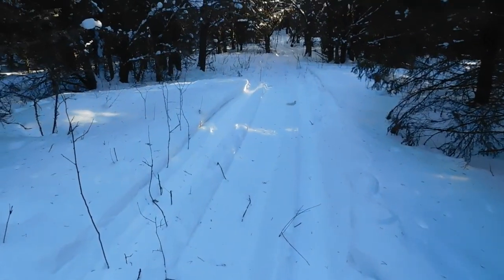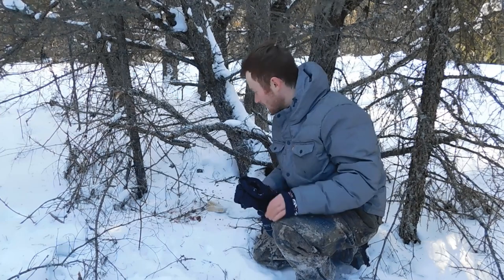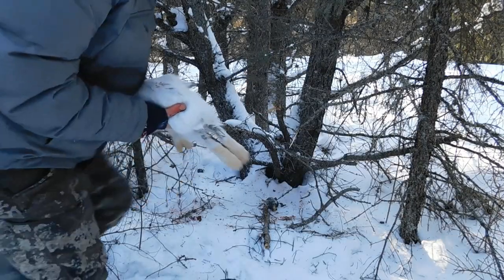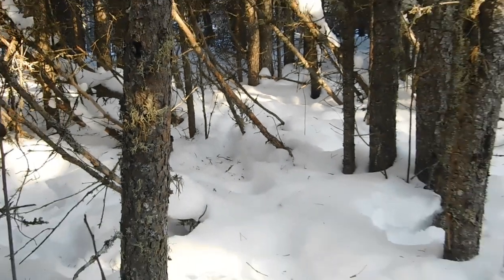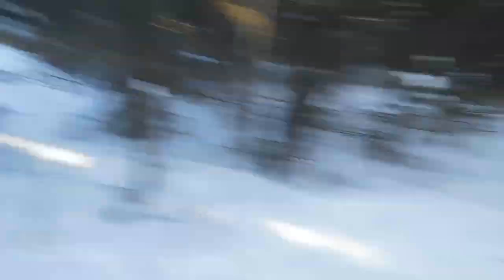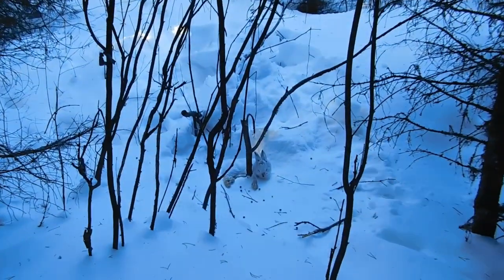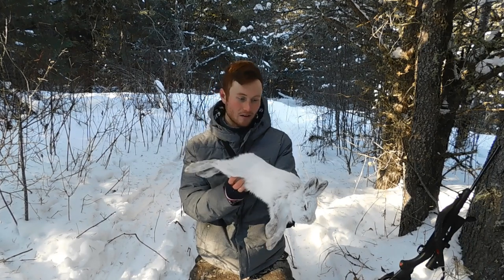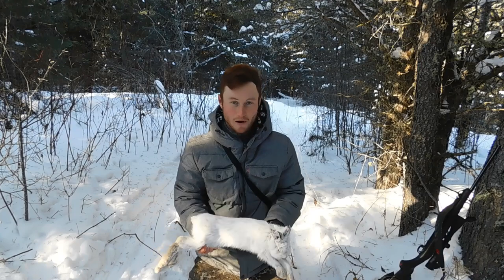Checking Rabbit Snares | (SUCCESS!)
Successful day checking snares set for snowshoe hare. Thankyou for the continued support.